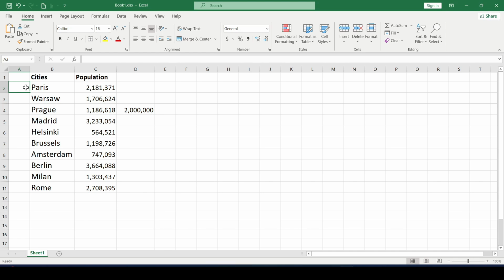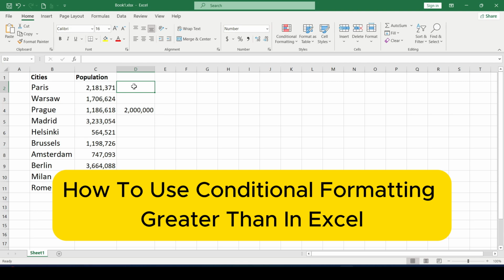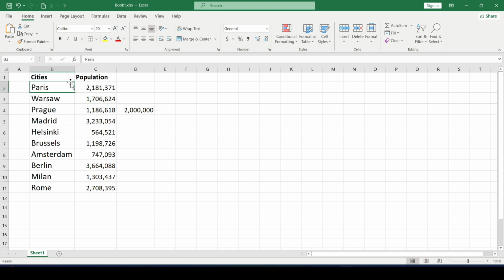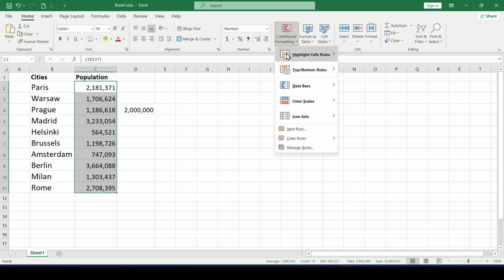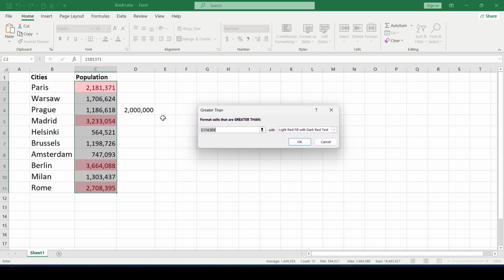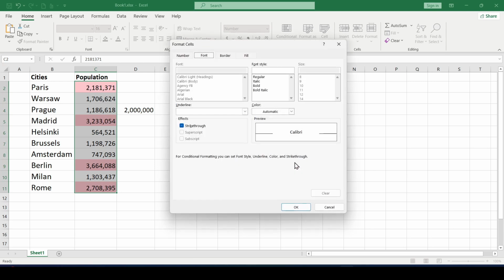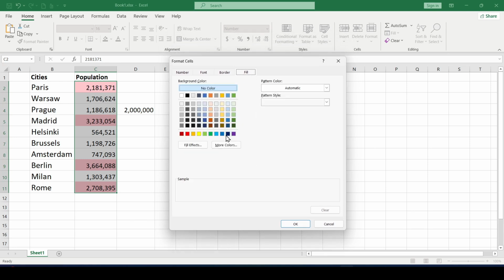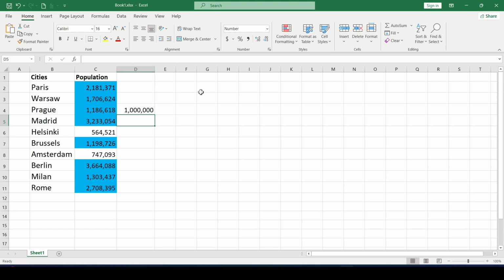How To Use Conditional Formatting Greater Than In Excel